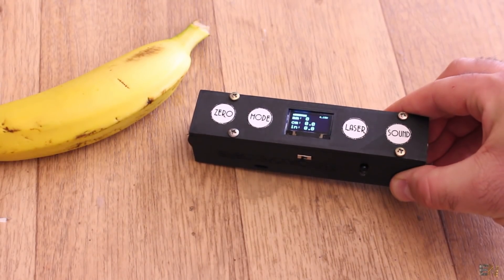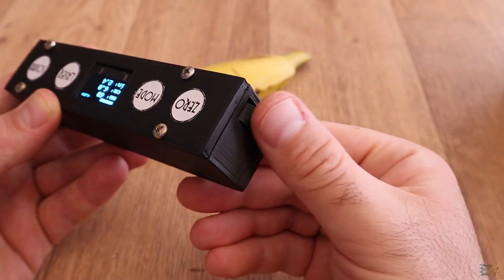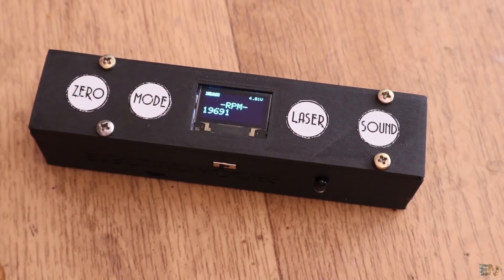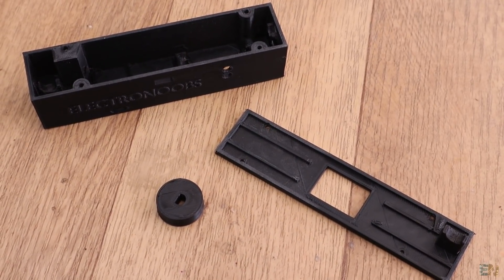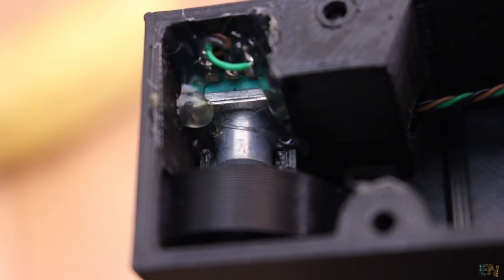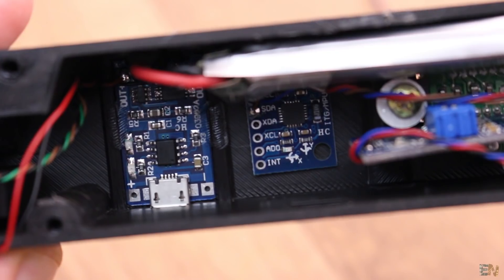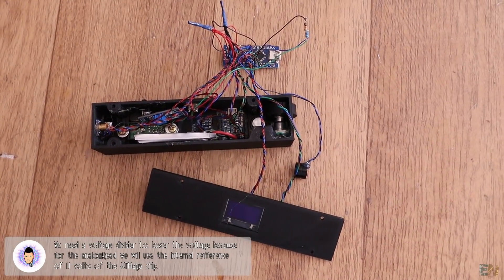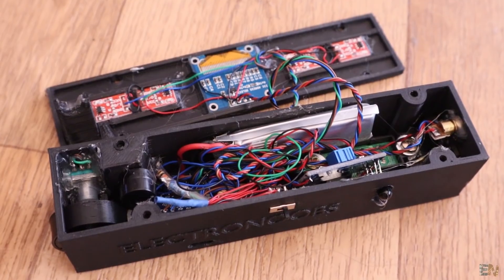Homemade Distance, Angle, Level and RPM meter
Inside this 3D printed case I've palced a few sensors and I could measure distance, length, see level, measure angles and RPMs. All is printed to the OLED display. It has rechargable battery and more...